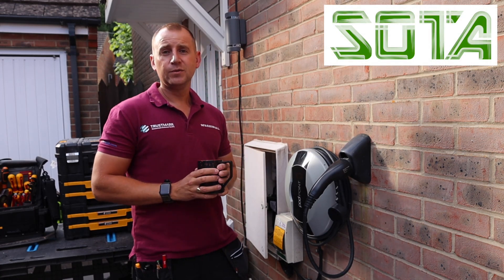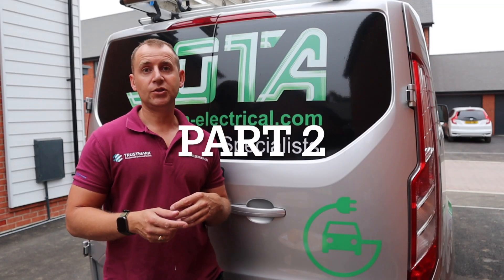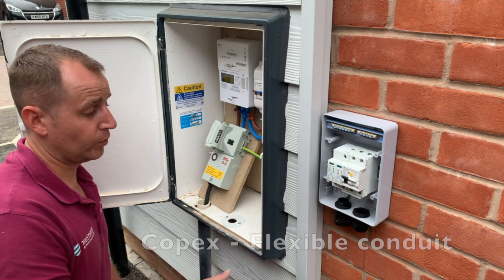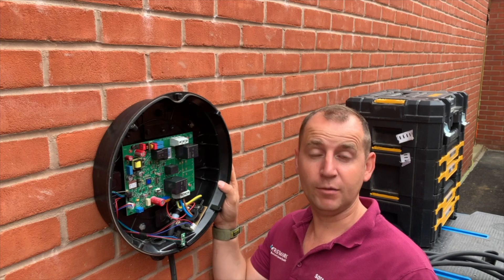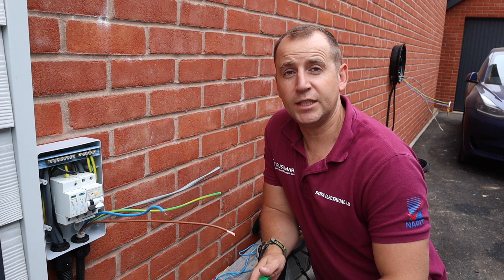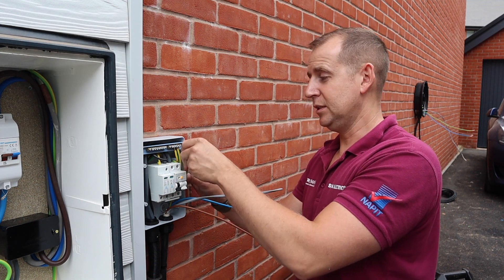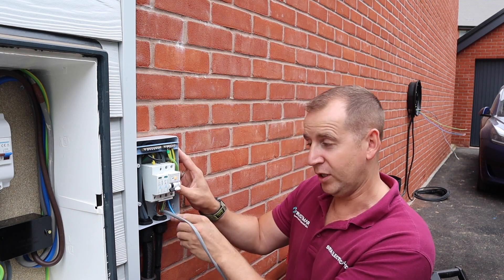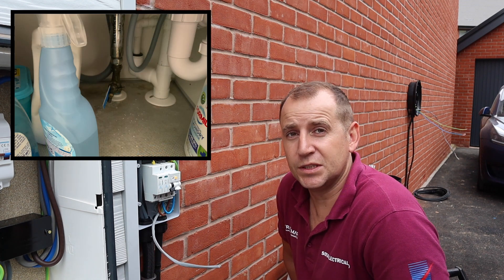Moving House? Take Your Charger With You!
Join me as I remove this Pod Point EV charger from one property and re-install it at another.

My client was moving house and wished to take his EV charging point with him as it was less than a year old and did not want to purchase another.

This is completely acceptable and I would recommend it to be honest as you may have invested a lot of money into your EV charging point, also by taking your EV charging point with you, you can maintain all your charging Data that you have collected over the duration of having your EV charging point.